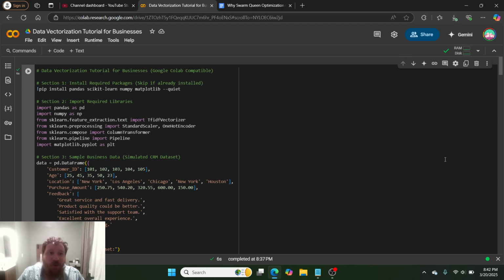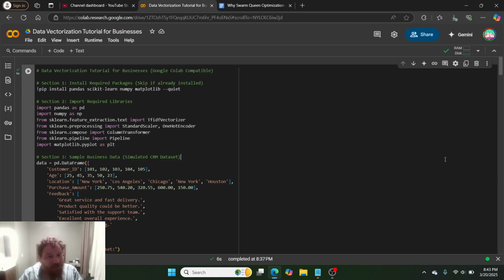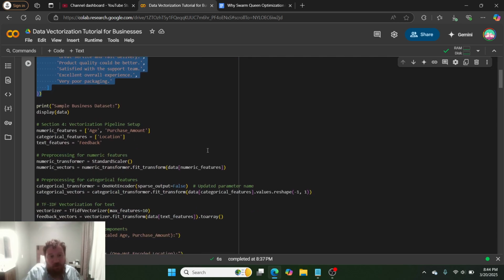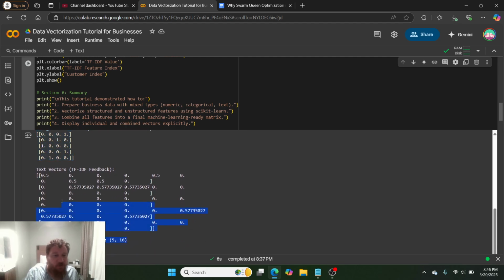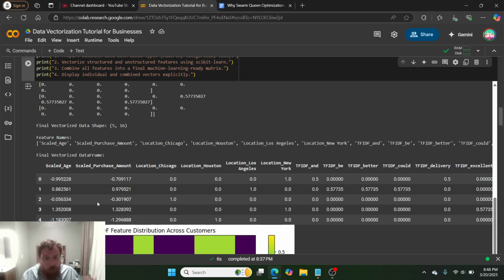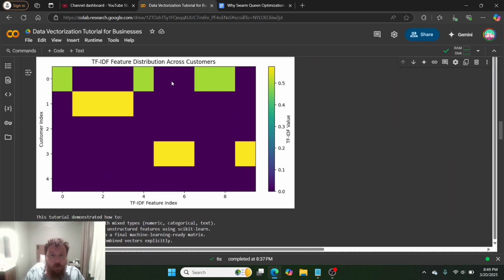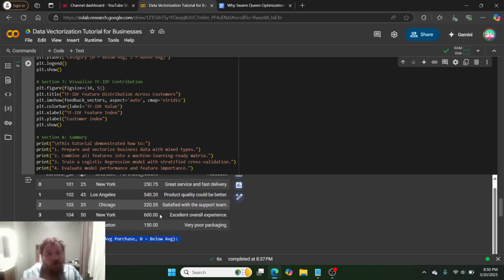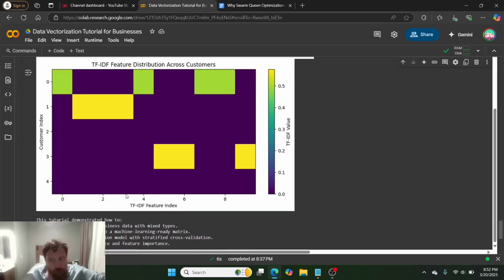Businesses Should Be Asking About Data Vectorization Far More Often